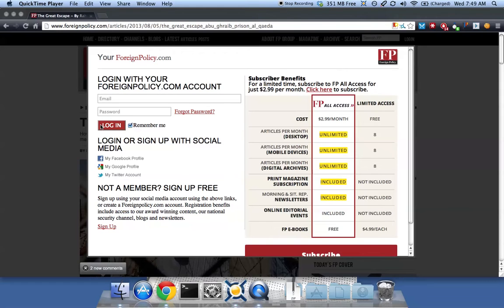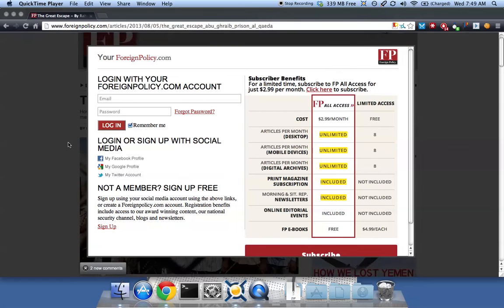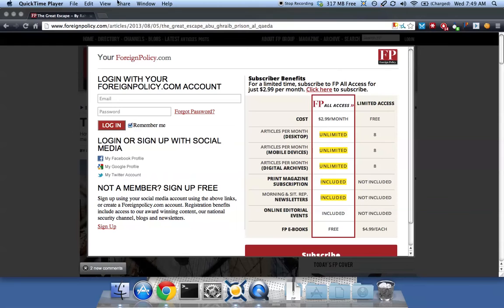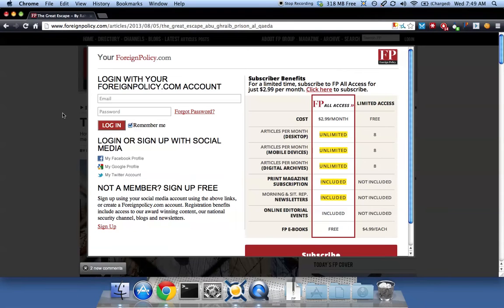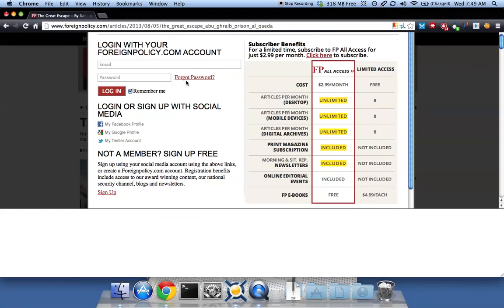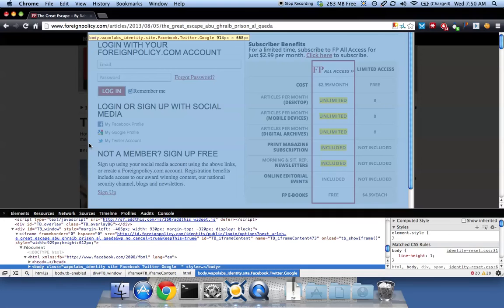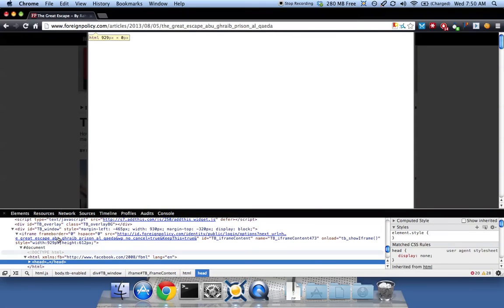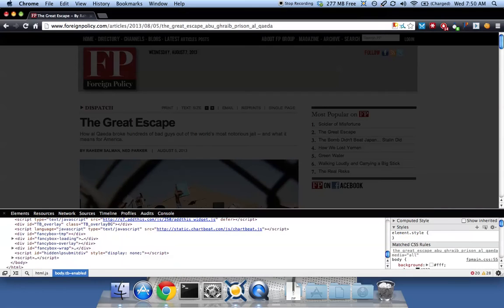Bypassing signup overlay with Chrome Developer Tools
Using Chrome's Developer Tools to remove unwanted sections of a website (e.g., a sign-in overlay that can't be closed).